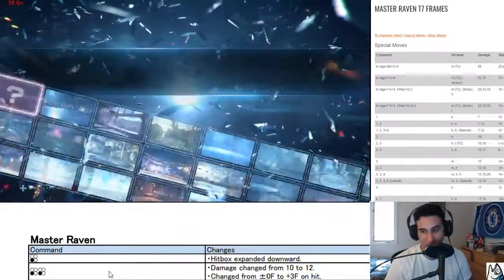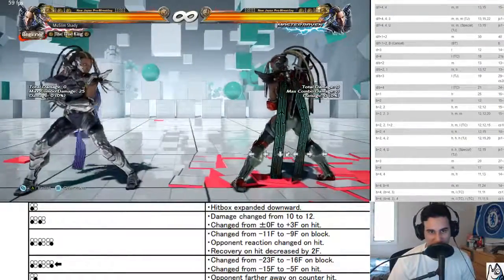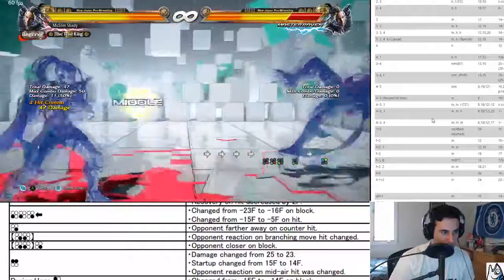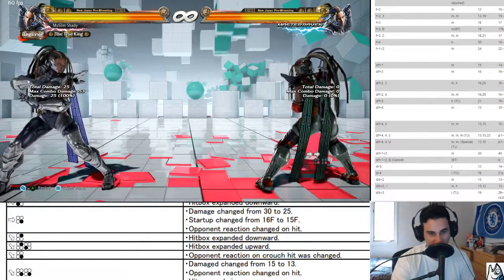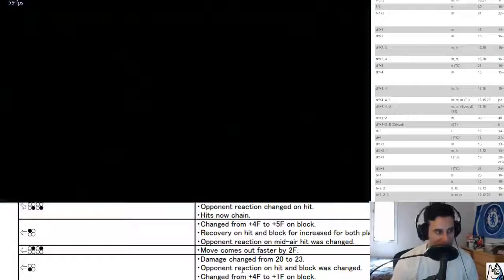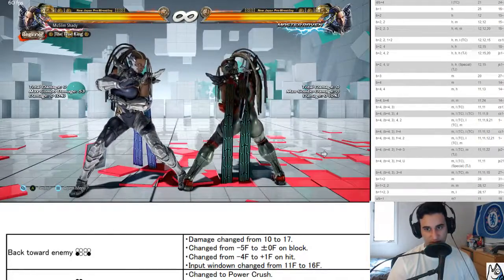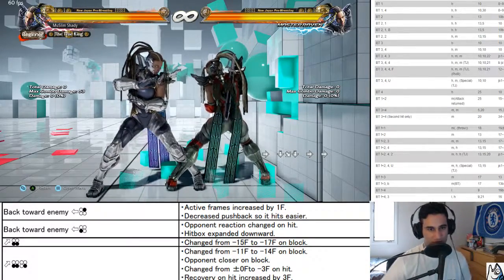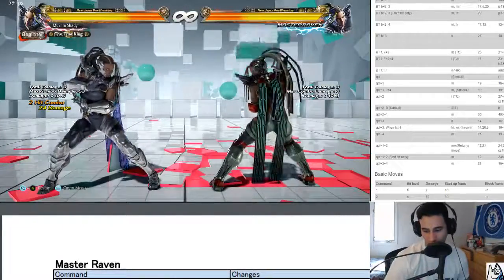Tekken 7 Season 2 Master Raven First Impressions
Reminder these are first impressions, done on Week 1 of the release of the patch. If these end up being wrong, or mistaken, I am sorry.

Pulled from my stream - Twitch.tv/Samifish